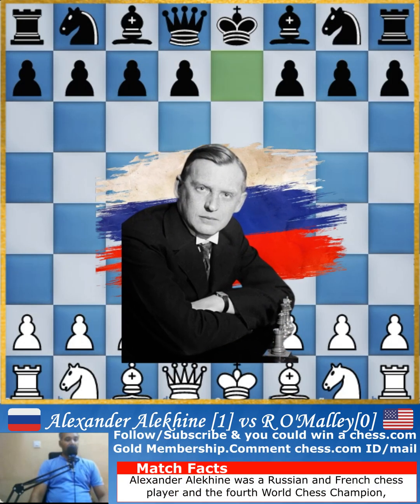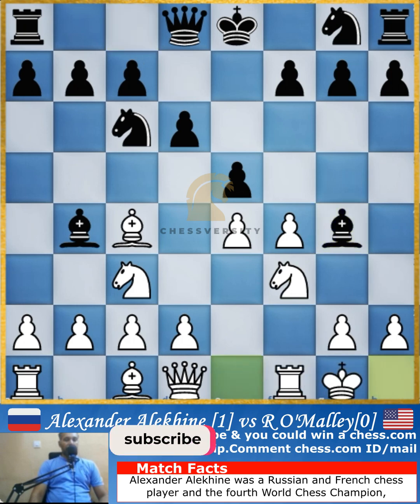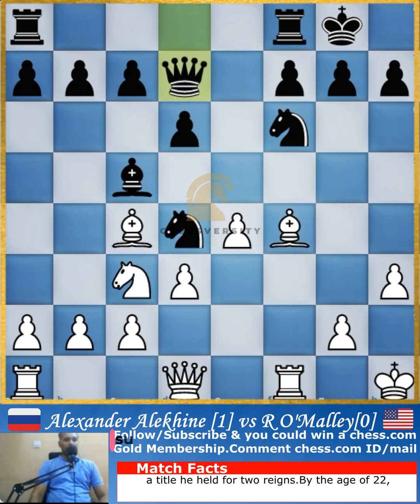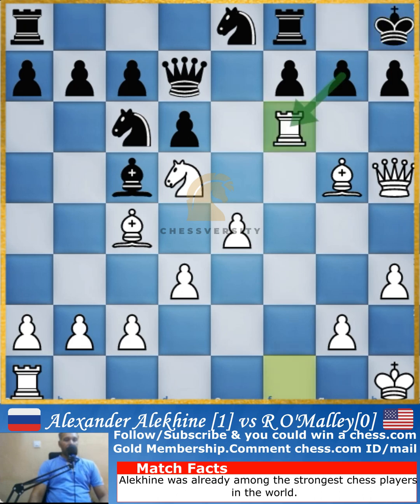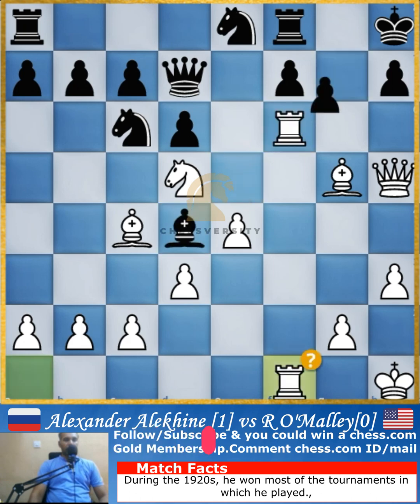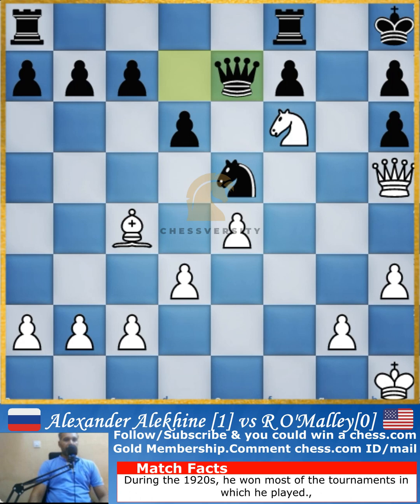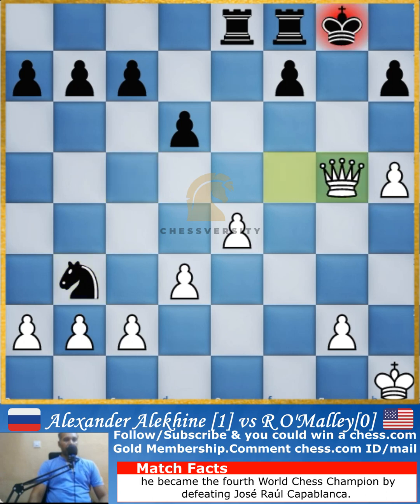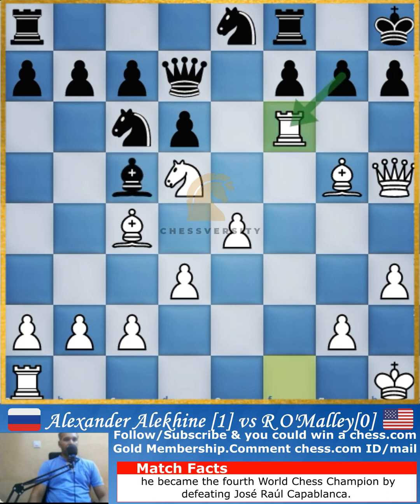💪✨BilndFold Alekhine's Simultaneous Attacking Chess Game.Alexander Alekhinevs R O'Malley chess game.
💪✨BilndFold Alekhine's Simultaneous Attacking Chess Game.Alexander Alekhine 🇷🇺 [Russia] vs R O'Malley  🇺🇸 [USA]  chess game.
Alexander Alekhine is the fourth World Chess Champion. By the age of 22, Alekhine was already among the strongest chess players in the world. In 1927, he became the fourth World Chess Champion, defeating José Raúl Capablanca. In the early 1930s, Alekhine dominated tournament play and won two top-class tournaments by large margins. He also played first board for France in five Chess Olympiads, winning individual prizes in each (four medals and a brilliancy prize).